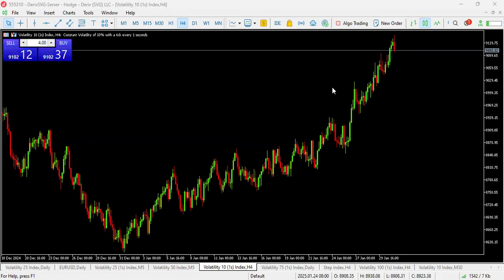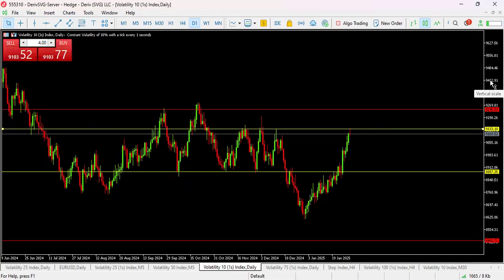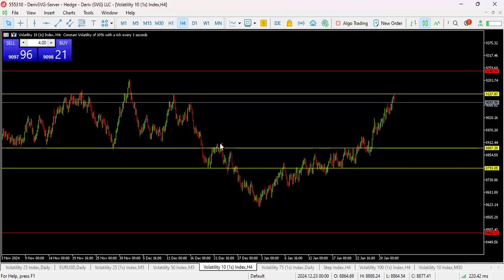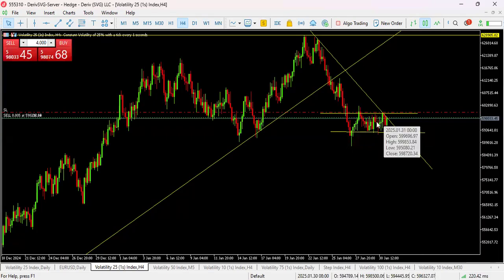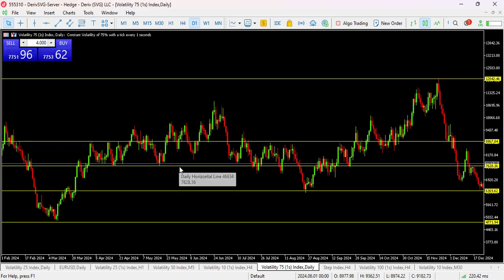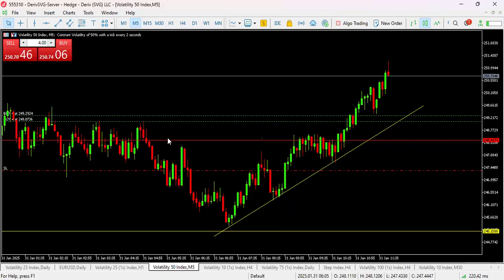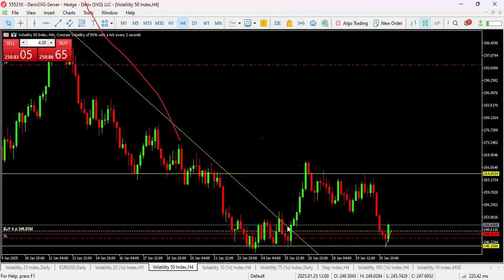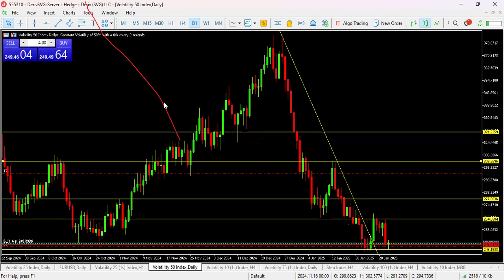How to draw support and resistance as a complete beginner